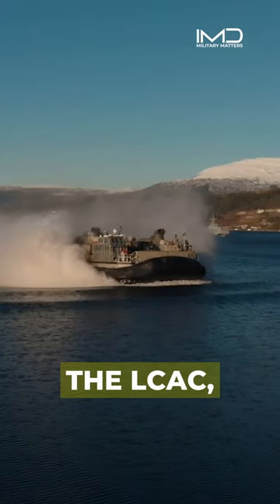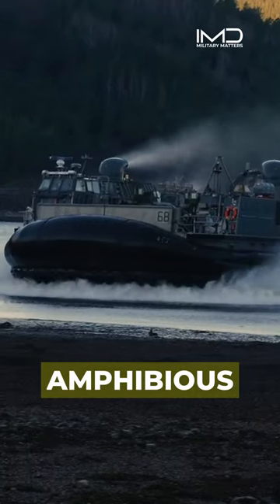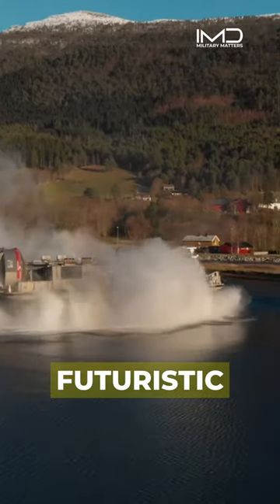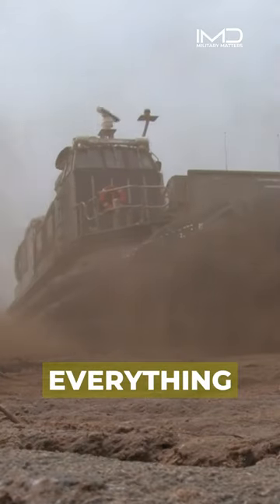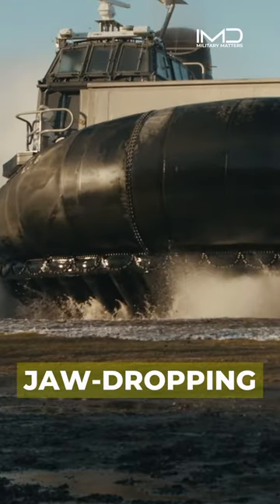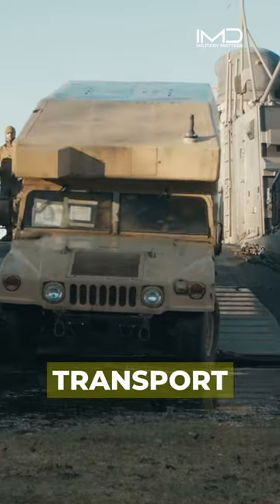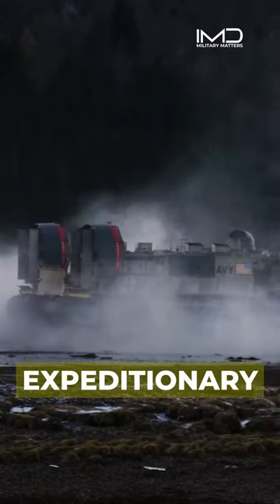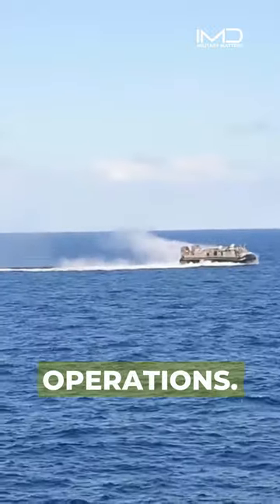Giant Military Hovercraft | Landing Craft Air Cushion